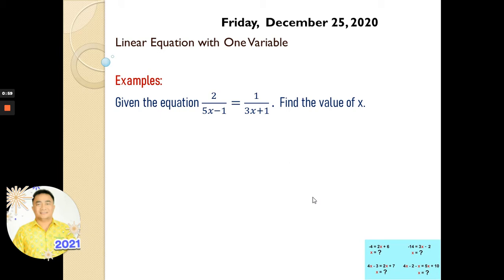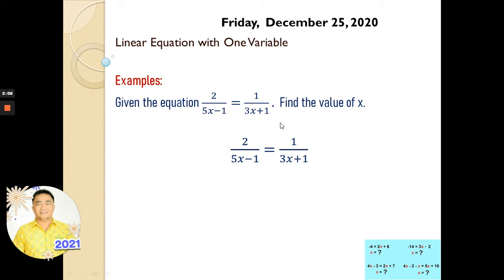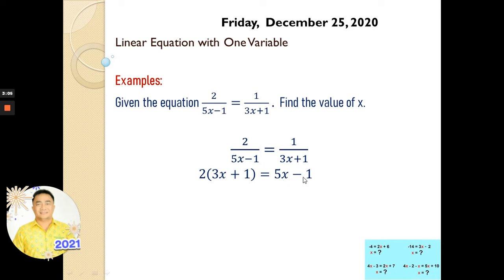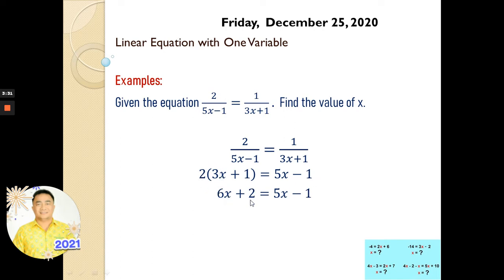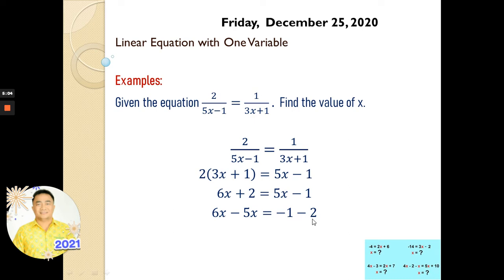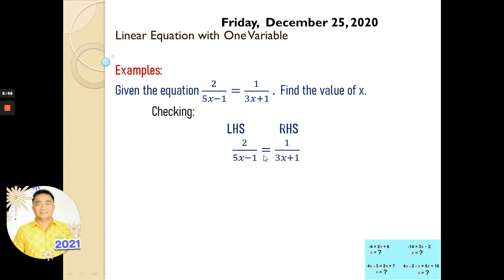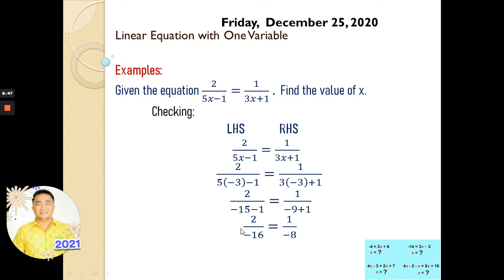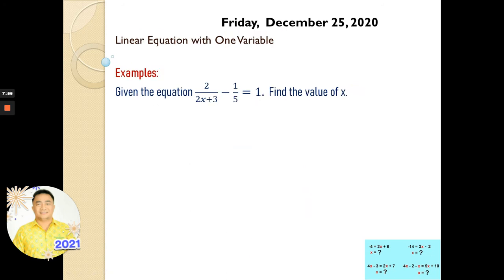Linear Equation with One Variable I Part 1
As part of my job being a teacher here in Bangkok, we need to do such things like this.  Making videos for online teaching.  So, I made this video because we need to teach again our students online.  Because this time again, the virus is increasing.  And we need to protect out students because our school is just near to the center of the wave of increase in Covid-19.  But everyone can use this video to understand more about the lesson.